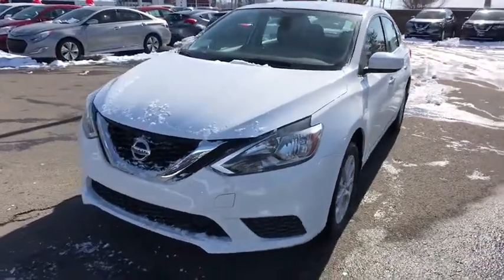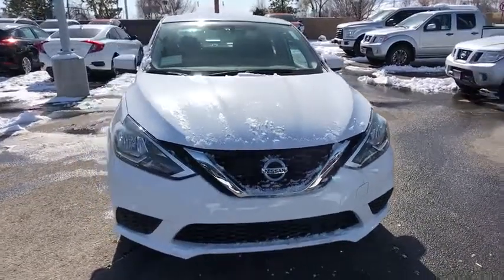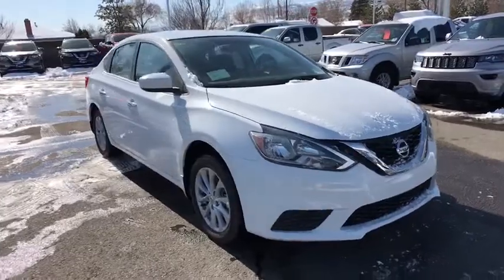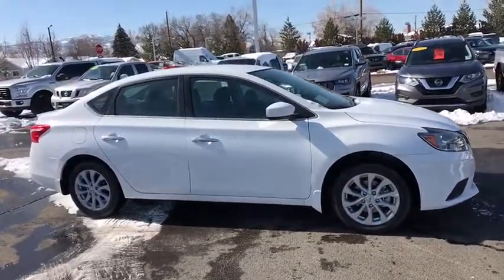2019 Nissan Sentra Reno, Carson City, Northern Nevada, Roseville, Folsom, NV A6899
Fresh Powder New 2019 Nissan Sentra available in Reno, Nevada at Nissan of Reno. Servicing the Carson City, Northern Nevada, Roseville, Folsom, NV area.

[K01] APPEARANCE PACKAGE  -inc: Rear Spoiler  Wheels: 16 Aluminum-Alloy,FRESH POWDER,CHARCOAL  CLOTH SEAT TRIM,[L92] CARPETED FLOOR MATS W/TRUNK MAT,[B92] BODY COLORED SPLASH GUARDS (4 PIECES),Front Wheel Drive,Power Steering,ABS,Front Disc/Rear Drum Brakes,Brake Assist,Brake Actuated Limited Slip Differential,Wheel Covers,Steel Wheels,Tires - Front Performance,Tires - Rear Performance,Temporary Spare Tire,Power Mirror(s),Rear Defrost,Intermittent Wipers,Variable Speed Intermittent Wipers,Automatic Headlights,AM/FM Stereo,MP3 Player,Steering Wheel Audio Controls,Bluetooth Connection,Auxiliary Audio Input,Bucket Seats,Pass-Through Rear Seat,Rear Bench Seat,Adjustable Steering Wheel,Trip Computer,Power Windows,Keyless Entry,Power Door Locks,Remote Trunk Release,Cruise Control,A/C,Cloth Seats,Driver Vanity Mirror,Passenger Vanity Mirror,Engine Immobilizer,Traction Control,Stability Control,Front Side Air Bag,Tire Pressure Monitor,Driver Air Bag,Passenger Air Bag,Front Head Air Bag,Rear Head Air Bag,Passenger Air Bag Sensor,Child Safety Locks,Back-Up Camera